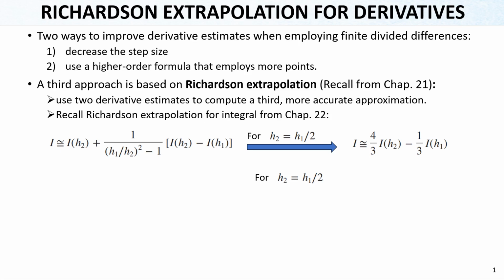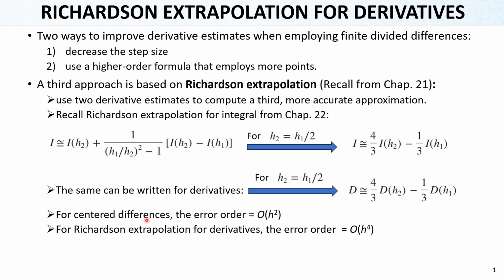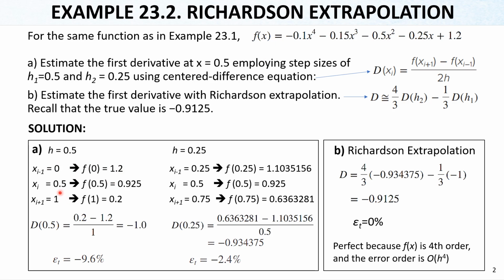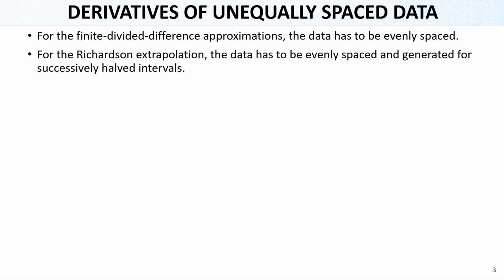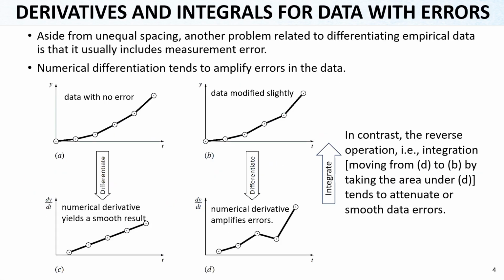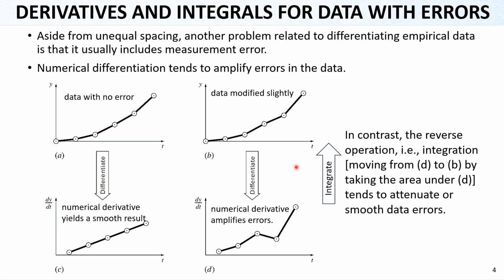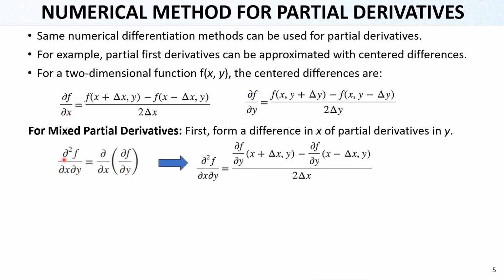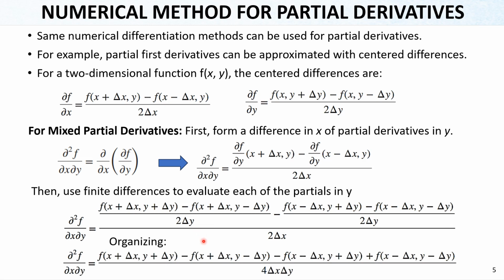Numerical Methods Lec40 Ch23 Numerical Differentiation2 Richardson Extrapolation -Partial Derivative